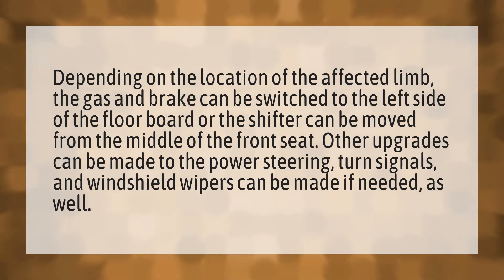How do people with prosthetic legs drive?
Right Leg Amputees Drive • How do people with prosthetic legs drive?